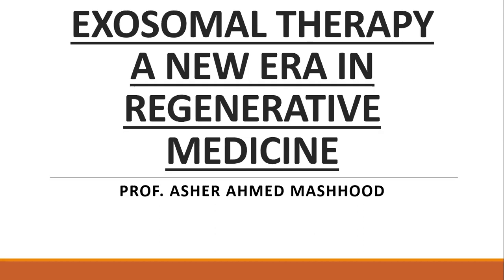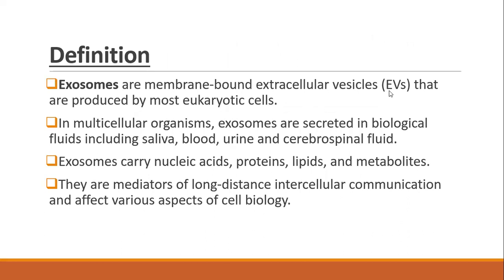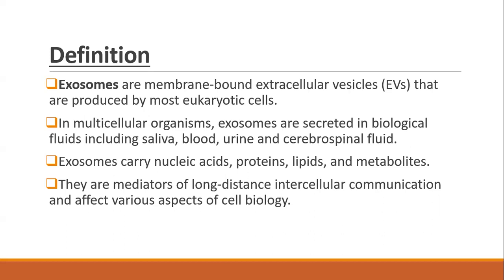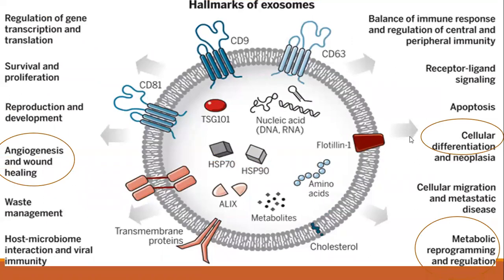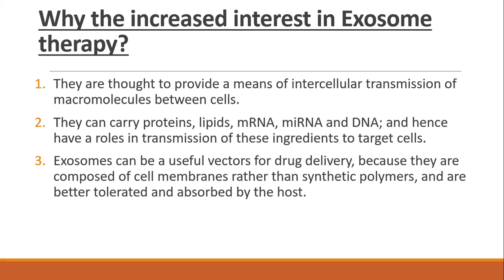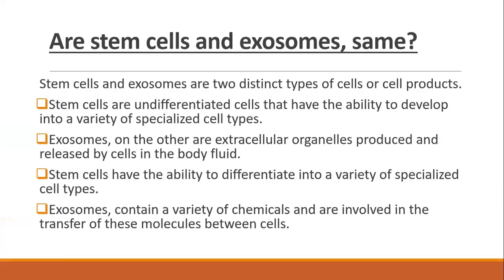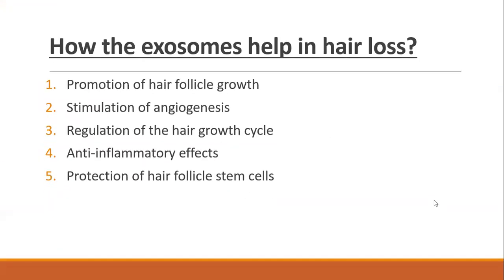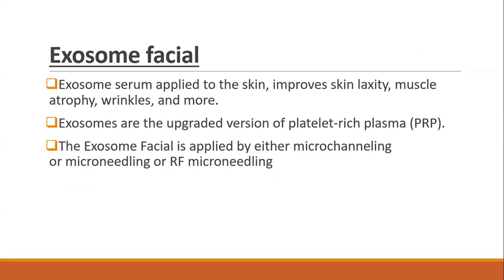Lecture-173: The Exosome vs Stem cell therapy in Aesthetic Dermatology